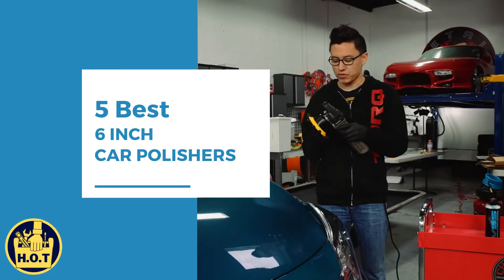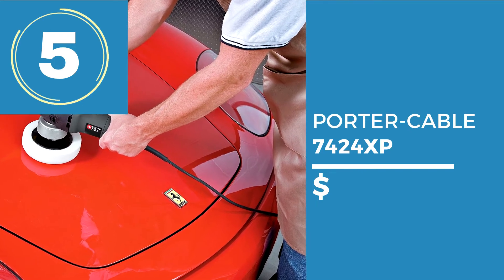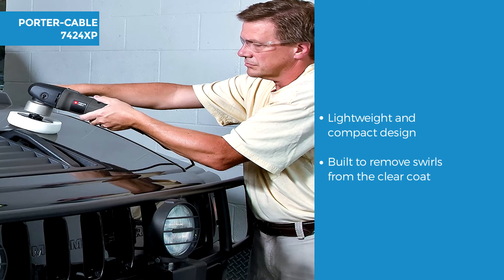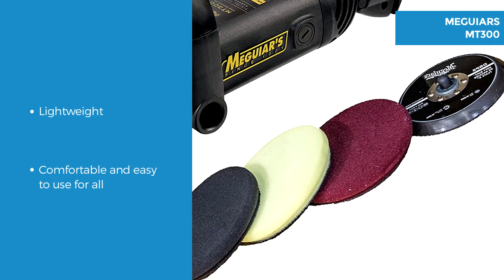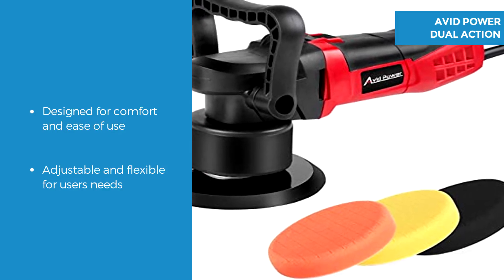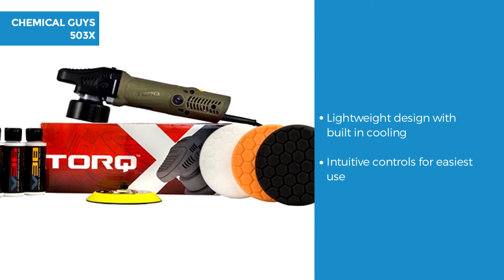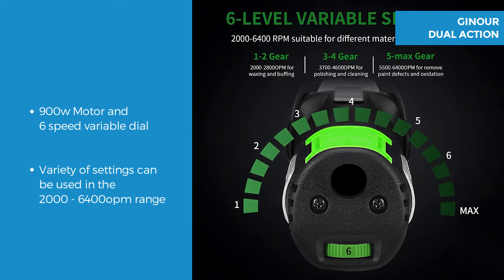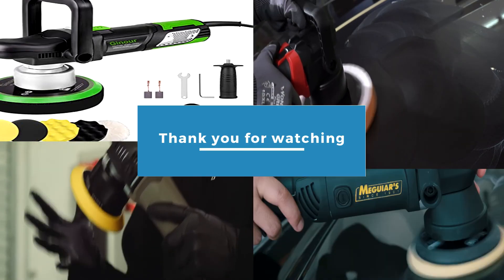Top 5 Car polishers 6-inch in 2023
This video recommends the top five best 6-inch car polisher. The reviews are based on in depth investigations of key factors such as: value for money, key features, ergonomic design and much more. Then we ranked so you can decide on the best 6-inch car polisher you need.

The three ton jack axle stands featured in this video:

07:04 Number 1. Ginour Polisher, 900W Dual-Action Random Orbit

05:33 Number 2. Chemical Guys 503X TORQ Random Polisher

04:13 Number 3. Avid Power Polisher, Dual Action Random Orbital

02:47 Number 4. Meguiar's MT300 Dual Action

01:13 Number 5. PORTER-CABLE Polisher, 7424XP

What is a six inch car polisher and why do you need one?

Dual action and or random orbital polishers are so much more user friendly and ergonomic than hand polishing or using an old-fashioned orbital buffer. They are ideal for: polishing, waxing, buffing some products can also be used on wood or metal too. A 6 inches polisher is a great choice with variable speeds often ranging from 1800 orbits per minute to 6000 (opm) perfect for not only for polishing but also for removing swirls, scratches, and defects. Compact and lightweight the 6 inch polisher will give your paintwork a showroom gloss finish.

We strive to research as many products as possible and write our reviews after analyzing a number of important factors: portability, time and effort saving, value for money, key features, expert recommendations, reading real time reviews and brand reputation. We ranked them without bias or influence, so you could use the information to buy a 6-inch car polisher  a valuable accessory to get that showroom car finish.